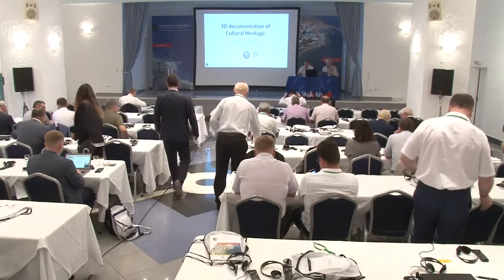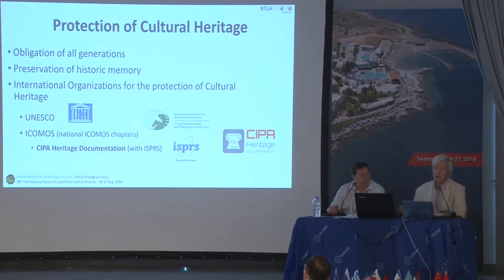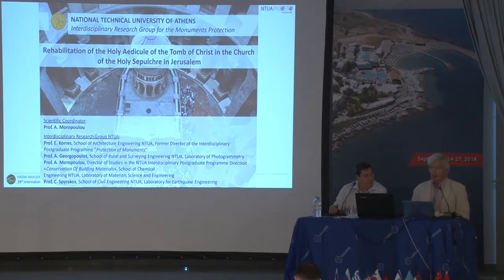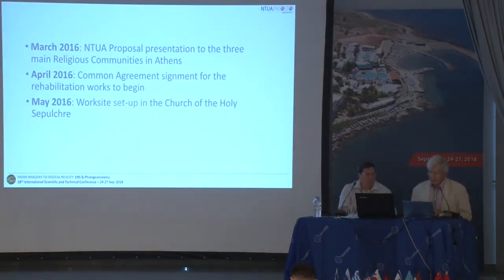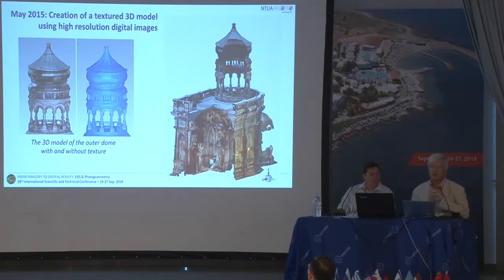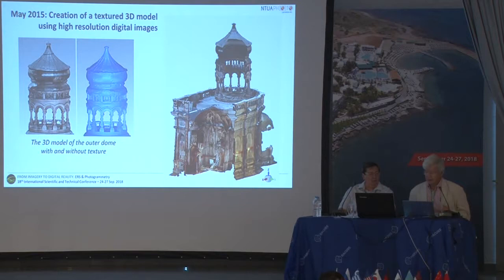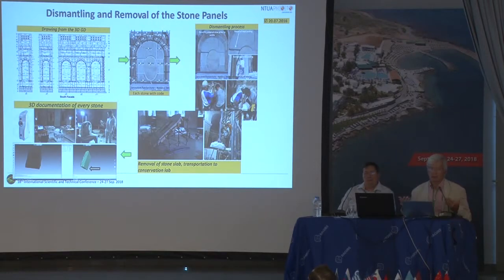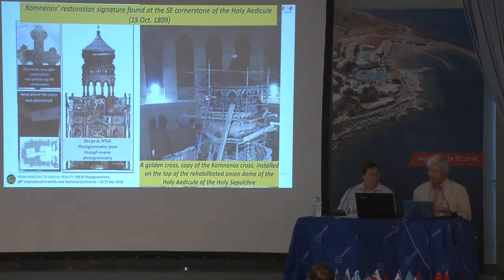3D documentation of Cultural Heritage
Andreas Georgopoulos, Greece, National technical University of Athens, Laboratory of Photogrammetry, Professor, Director of the Laboratory